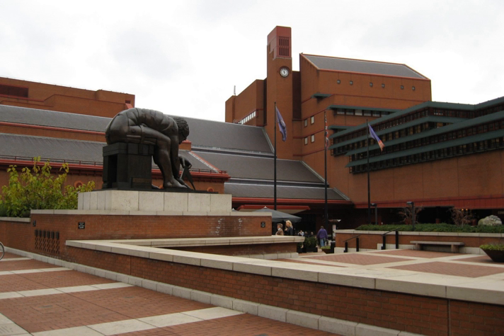British Library | Wikipedia audio article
This is an audio version of the Wikipedia Article:
British Library

- Socrates

SUMMARY
The British Library is the national library of the United Kingdom and the largest national library in the world by number of items catalogued. It is estimated to contain 150–200 million+ items from many countries.  As a legal deposit library, the British Library receives copies of all books produced in the United Kingdom and Ireland, including a significant proportion of overseas titles distributed in the UK.
The British Library is a major research library, with items in many languages and in many formats, both print and digital: books, manuscripts, journals, newspapers, magazines,  sound and music recordings, videos, play-scripts, patents, databases, maps, stamps, prints, drawings. The Library's collections include around 14 million books, along with substantial holdings of manuscripts and historical items dating back as far as 2000 BC.  In addition to receiving a copy of every publication produced in the UK and Ireland (approximately 8,000 per day), the Library has a programme for content acquisitions.  The Library adds some three million items every year occupying 9.6 kilometres (6.0 mi) of new shelf space. There is space in the library for over 1,200 readers.Prior to 1973, the Library was part of the British Museum.  The British Library Act 1972 detached the library department from the museum, but it continued to host the now separated British Library in the same Reading Room and building as the museum until 1997.  The Library is now located in a purpose-built building on the north side of Euston Road in St Pancras, London (between Euston railway station and St Pancras railway station), and has a document storage centre and reading room near Boston Spa, near Wetherby in West Yorkshire. The Euston Road building is classified as a Grade I listed building "of exceptional interest" for its architecture and history.